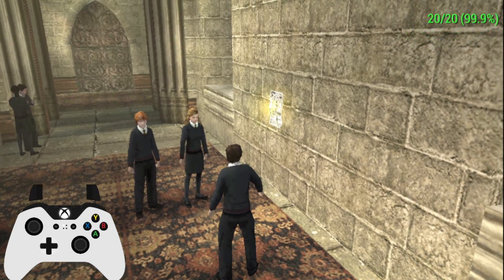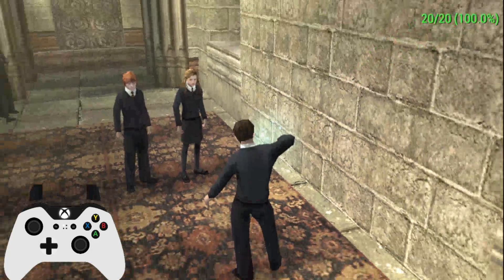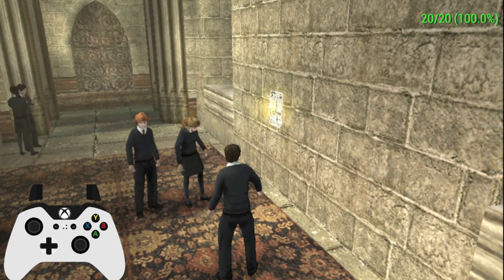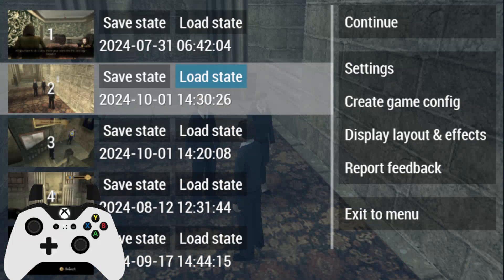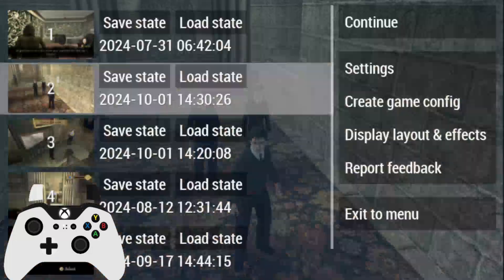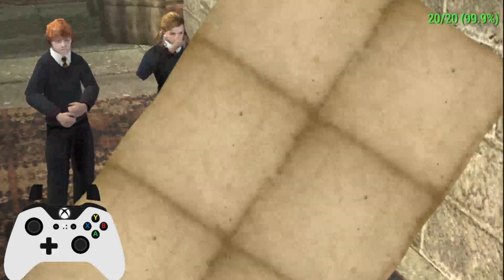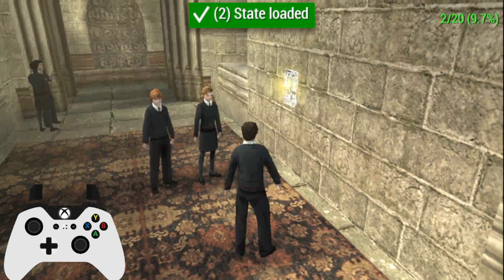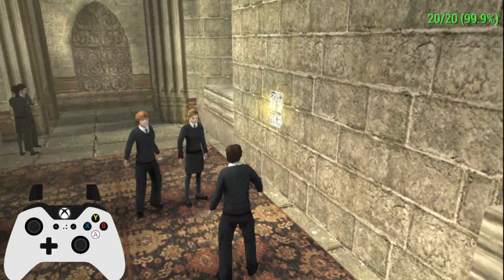HP5PSP - DP Strat